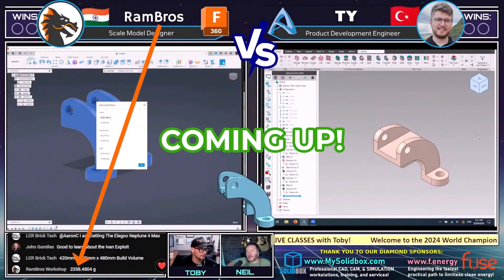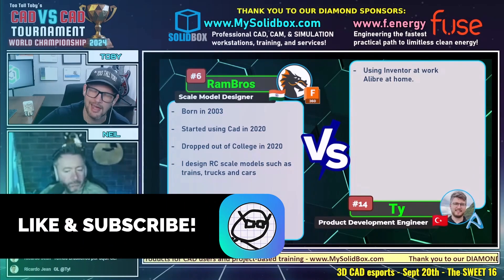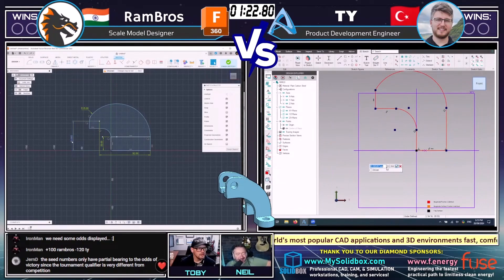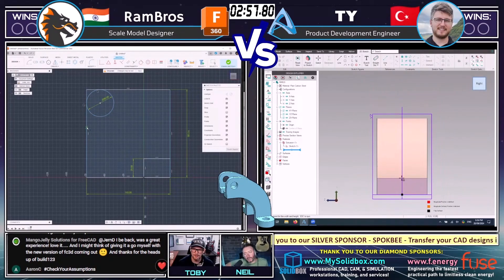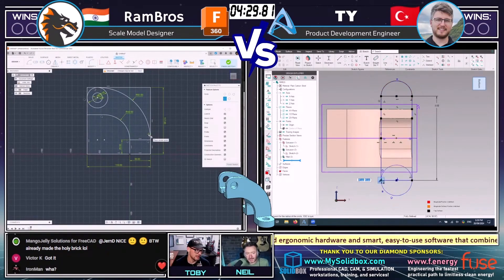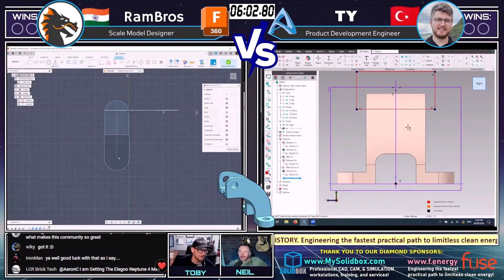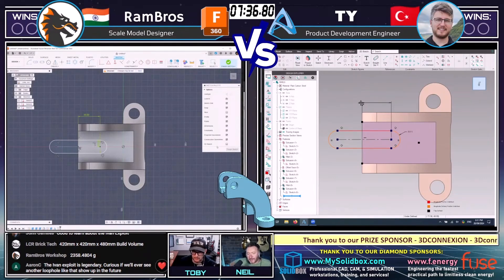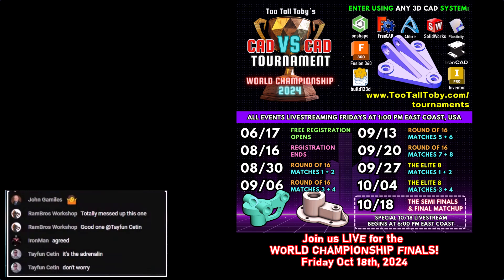3D CAD esports - TOURNAMENT HIGHLIGHT - Match 8 - Fusion360 VS ALIBRE - RamBros vs TY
On the LEFT we have TITANIUM using
On the RIGHT we have Alessiino using